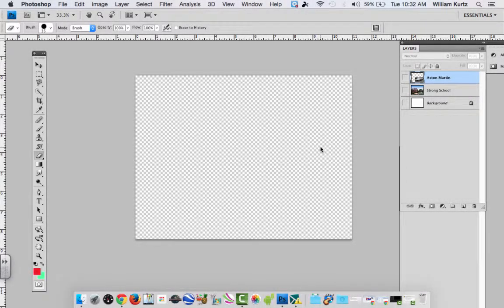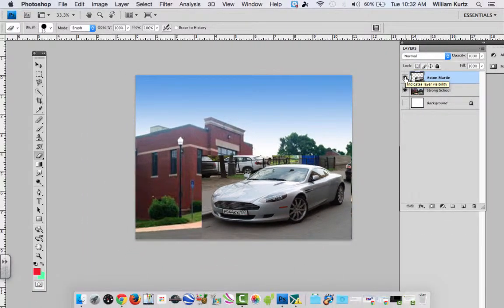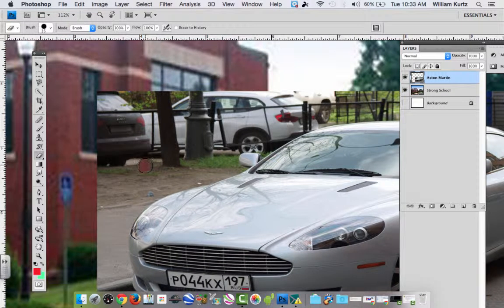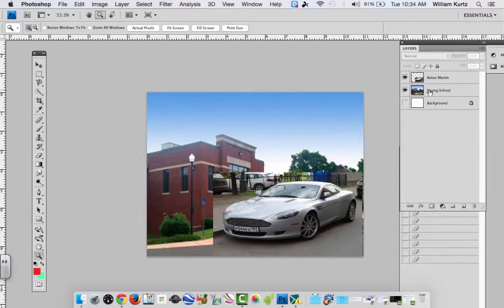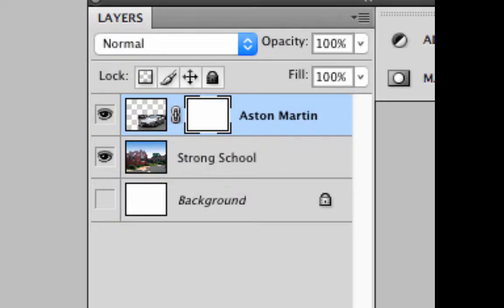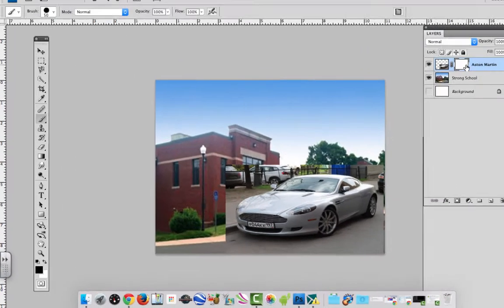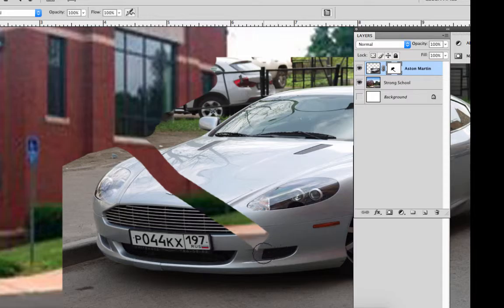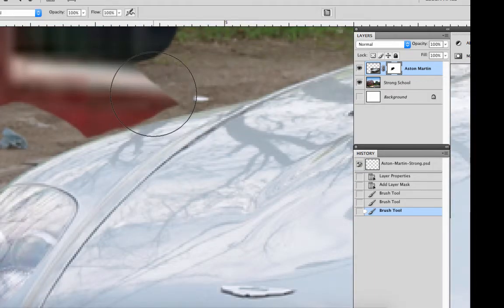Photoshop: Layer Mask Basics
A tutorial about the basics of using layer masks to make non-destructive edits in Photoshop CS4.